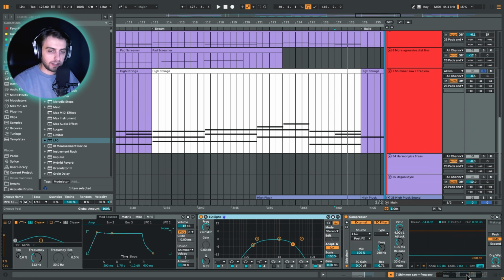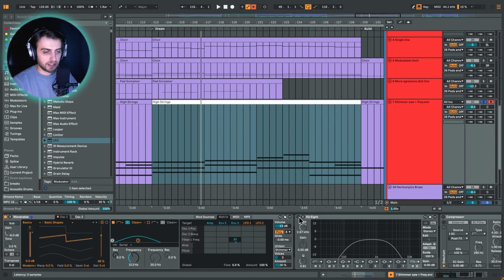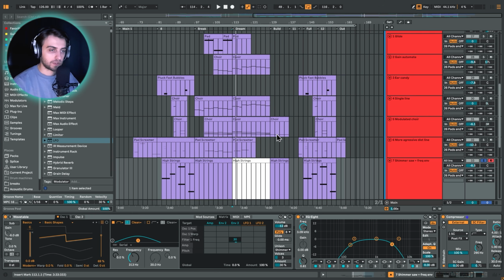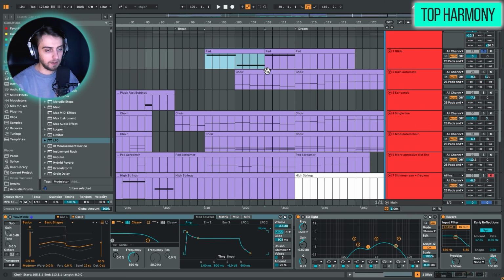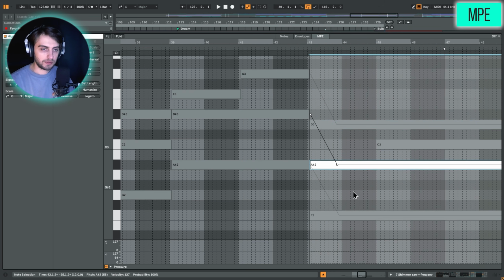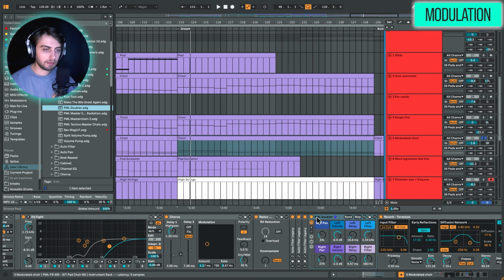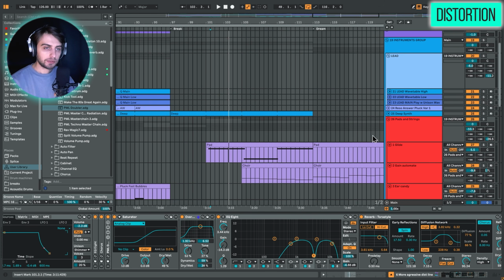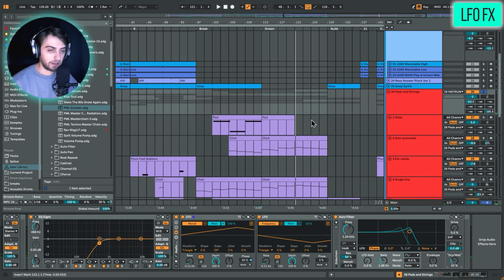10 Ways to Make Your Pads More Interesting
0:00 Intro
1:00 Pads Overview
3:05 Filter Envelope
4:53 Sidechain
6:15 Top Harmony
8:26 Glide
9:07 MPE
10:46 Modulation
13:01 Distortion
14:12 LFO FX
16:07 Ear Candy
16:45 Outro